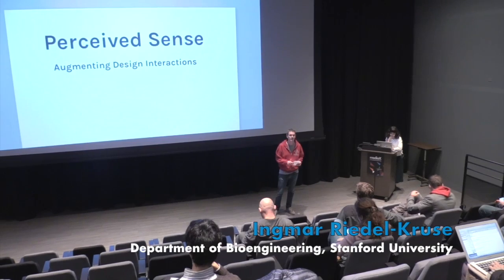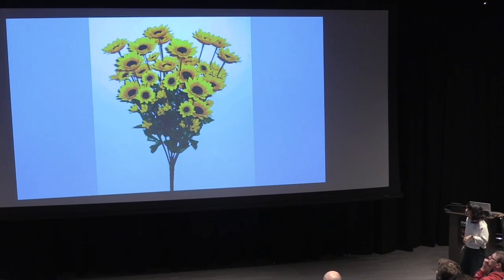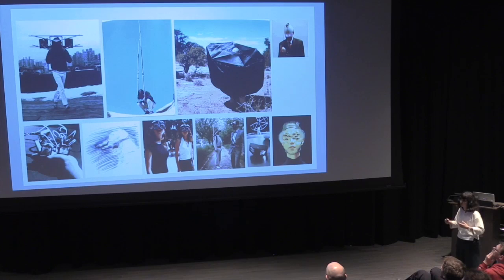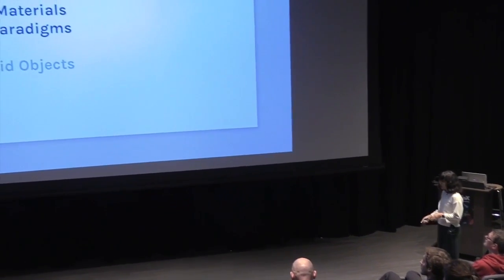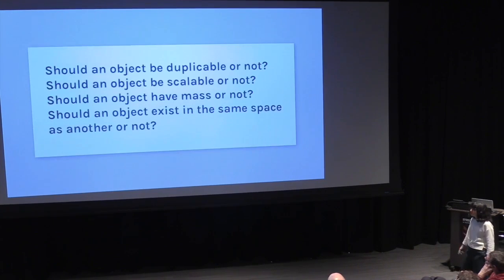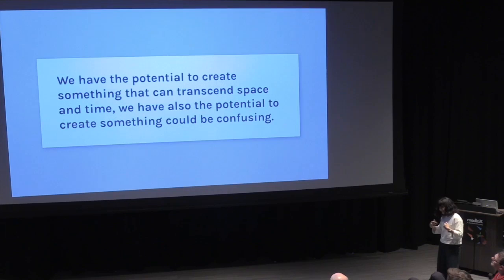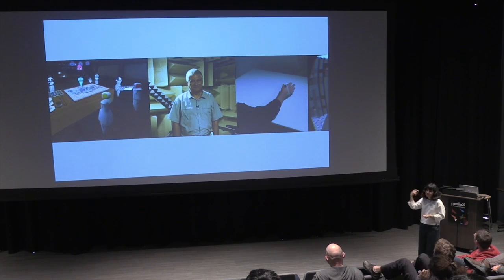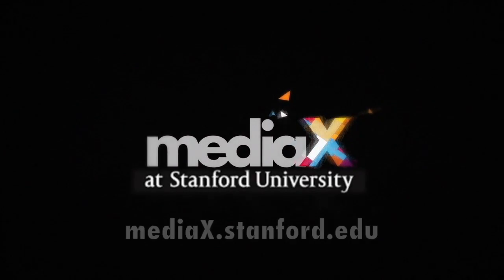Perceived Sense: Augmenting Design Interactions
From the Interactive Media & Games Seminar Series; Yasaman Sheri, a designer with Copenhagen Institute for Interaction Design and Microsoft Hololens looks at how technological advancements in computer vision, AR VR, artificial intelligence and biosensing are increasingly redefining our concept of materials, tools and processes.